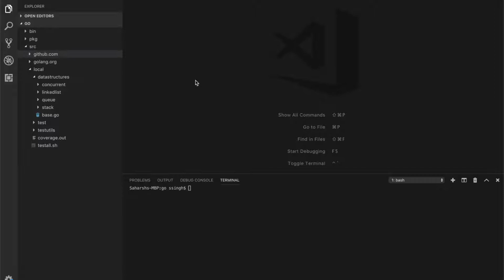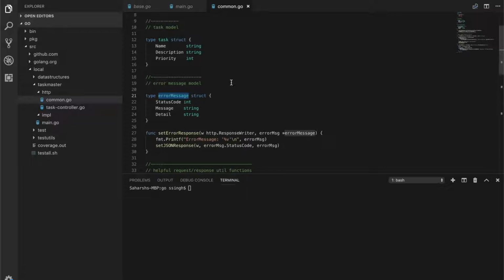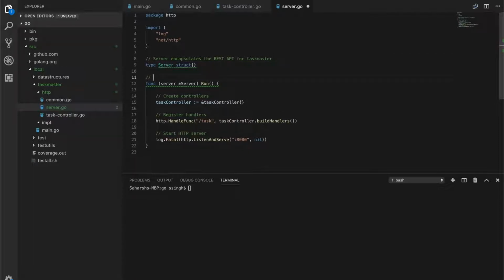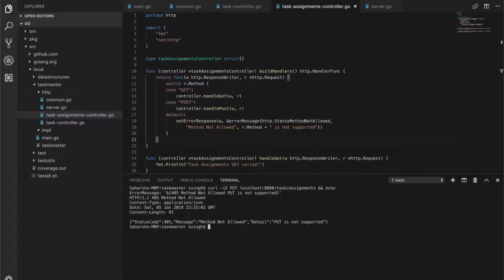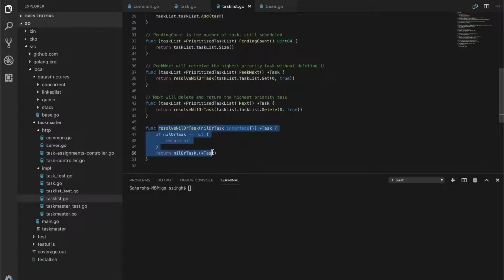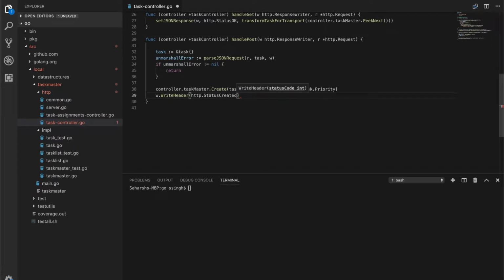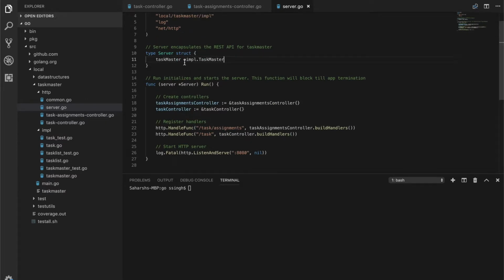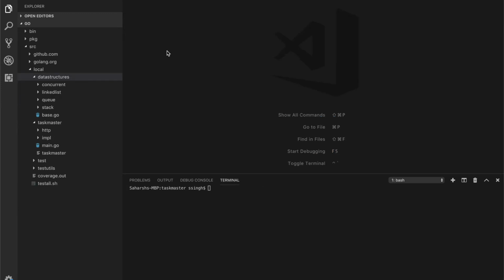Gophin' Off With Linked Lists Pt 6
Check out my other blog entries (articles, podcasts, and videos) on my personal The code from this video and the previous videos in this series can be found on my Github

I wanted to learn Go. So I learned Go. I was proud of learning Go pretty quickly. So I decided why don't I share with the world my approach to learning a new programming language. And then this blog was born. So come learn Go with me as I explore the ins and outs of the language under the guise of building and using my very own circular doubly linked list implementation.

This is the last part of the series. In this video I put together everything I have done so far in the previous videos of the series to build a simple web service application using Go. I leverage all the linked list work from before to build a Task Master application that maintains a prioritized list of tasks and assigns them to workers on demand.